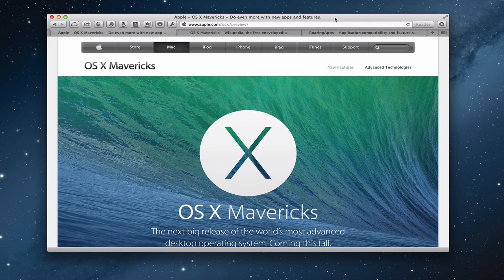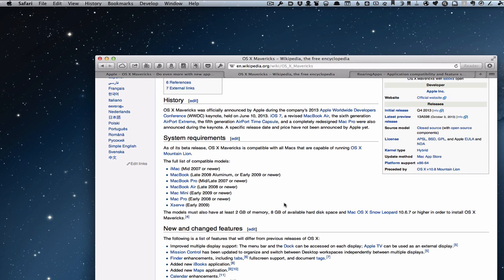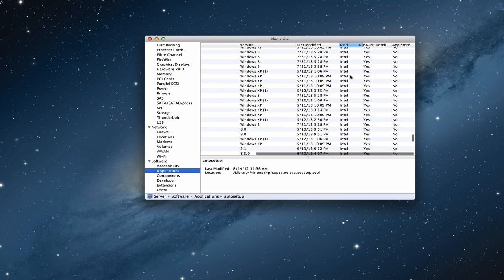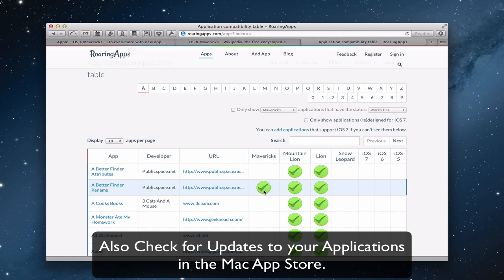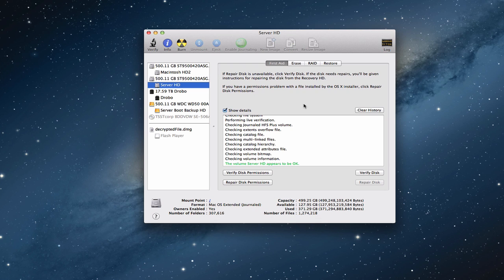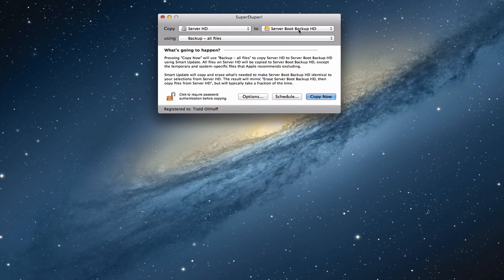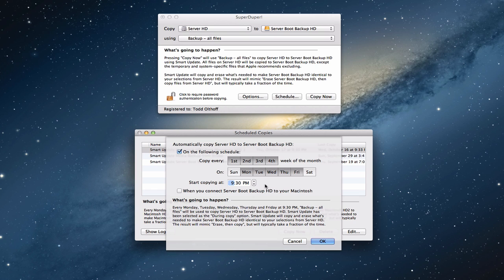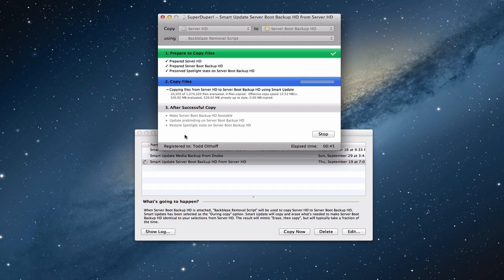Mac OS X Mavericks: Prepare Your Mac for the upgrade to 10.9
In this screencast tutorial I cover how to prepare your Mac for an upgrade to OS X Mavericks (10.9). With Apple set to release Mavericks in the coming week or two I thought I would go over some of the things you can do to prepare for the update including making sure you Mac Hardware qualifies, checking your software, checking your drive and permissions, and making a bootable back up of your main hard drive in case your upgrade doesn't go well.

I will be doing a series on Mavericks Server when it comes out and this tutorial should set you up for that upgrade as well.

If you find this tutorial helpful please like, favorite and share it with others.